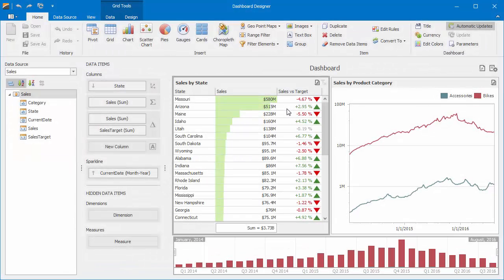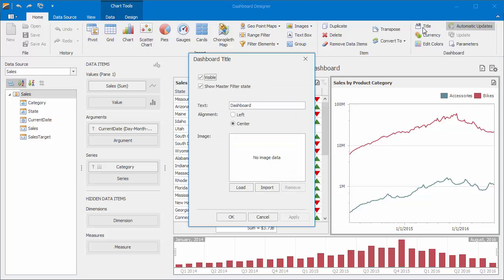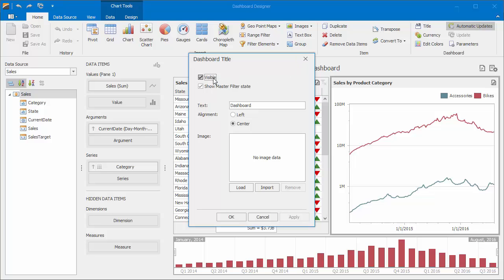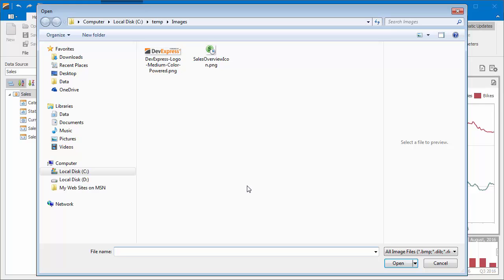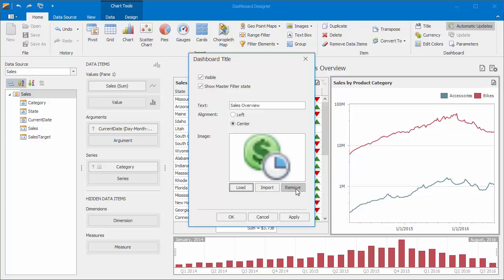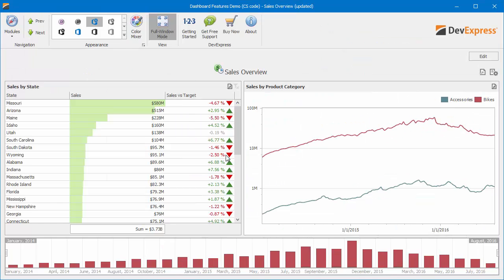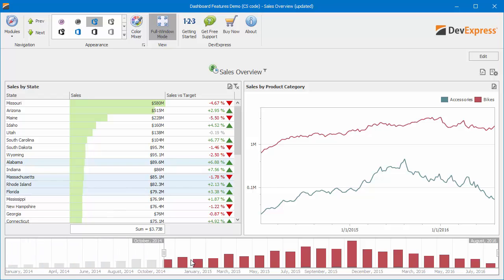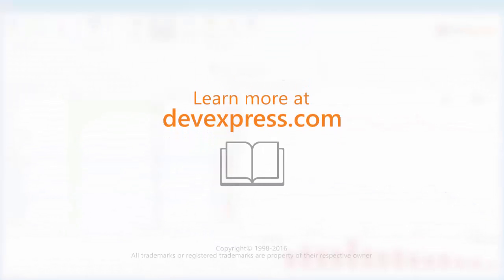Dashboard: Titles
Learn how to add Titles and edit them inside a dashboard.